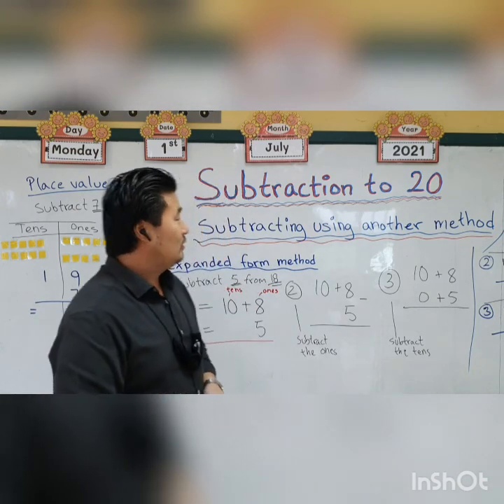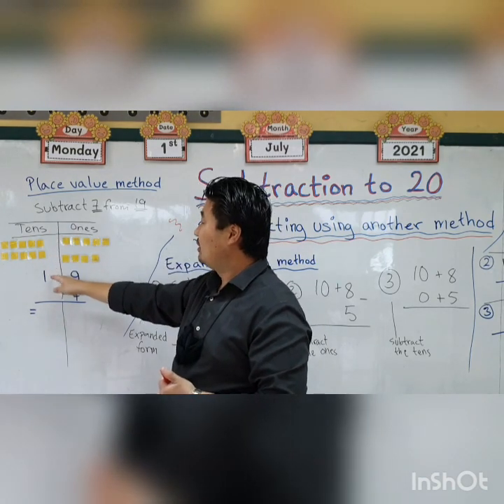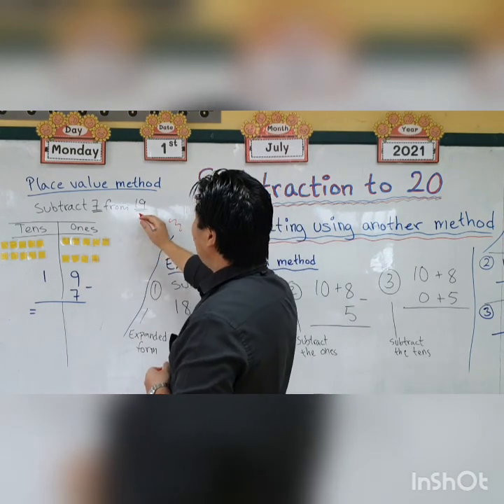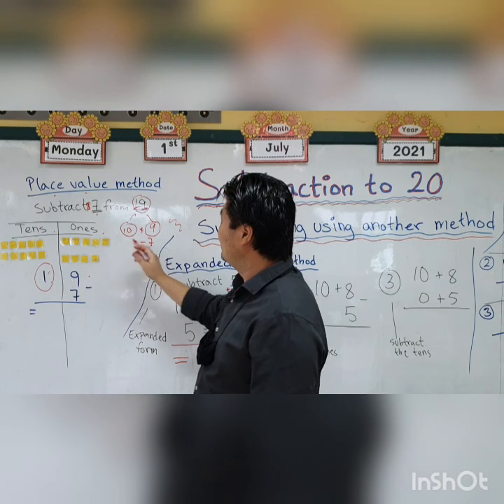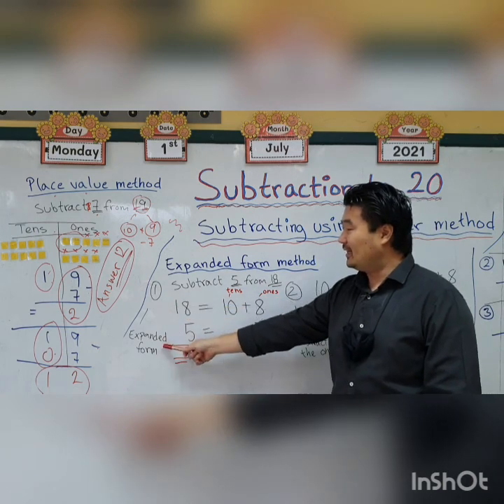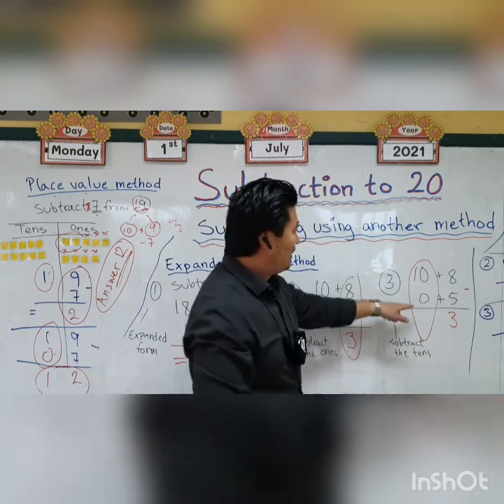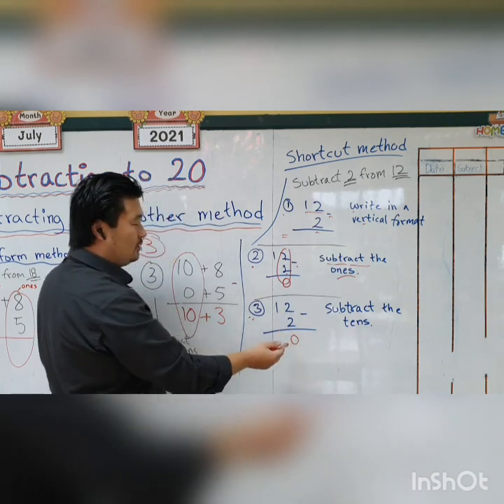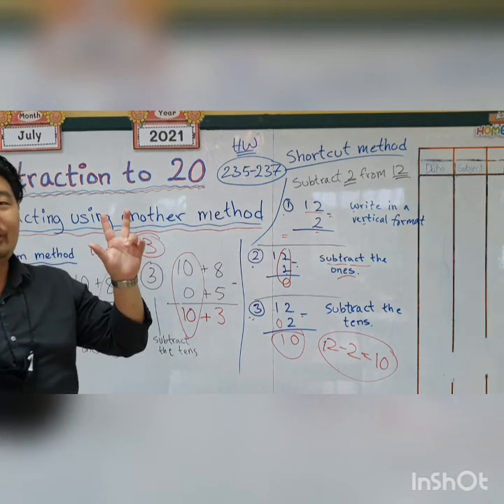P1 Math - Vdo 79: Subtracting using another method